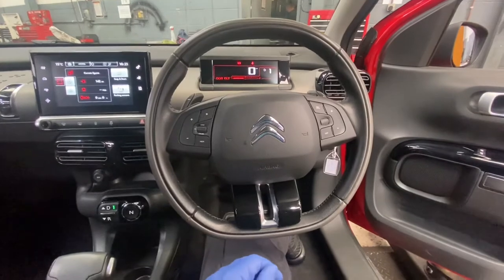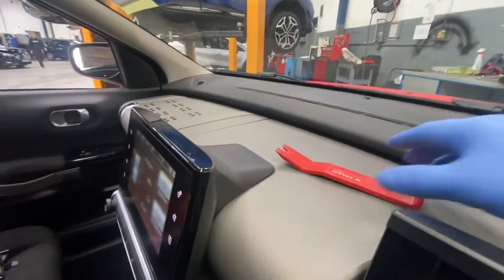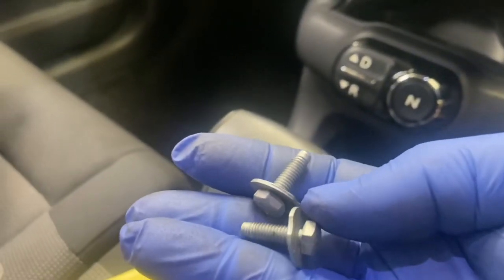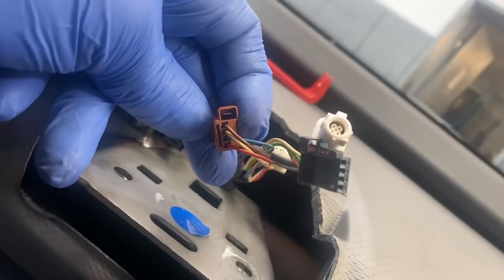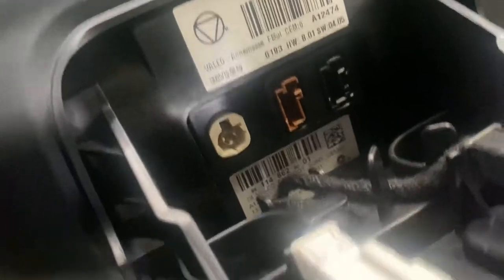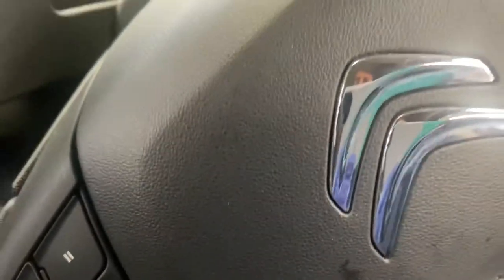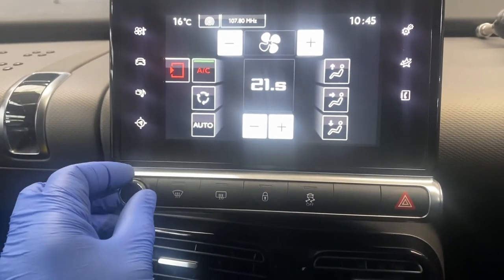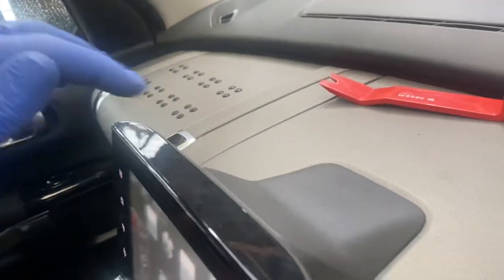and Refit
How to remove your Satellite navigation unit and refit on Citroen  Cactus Mk1. I hope this video was helpful.